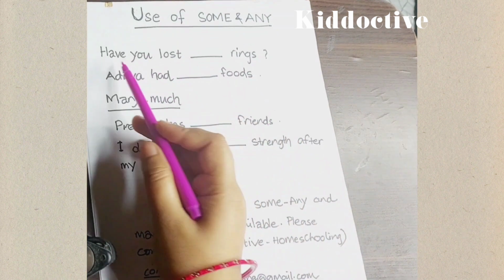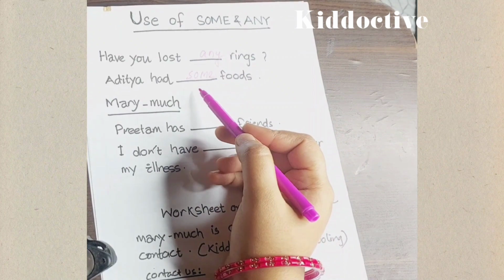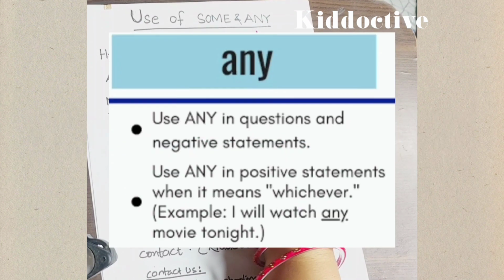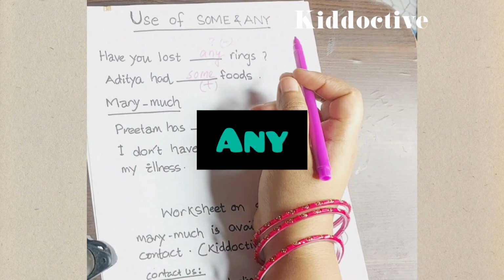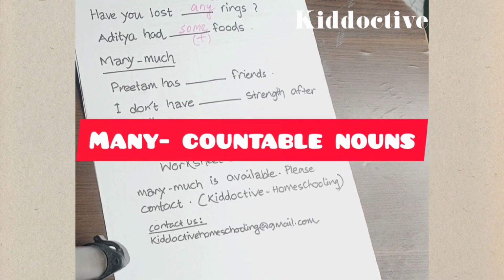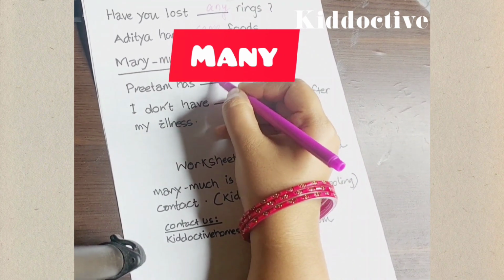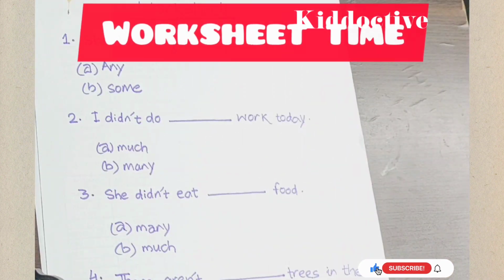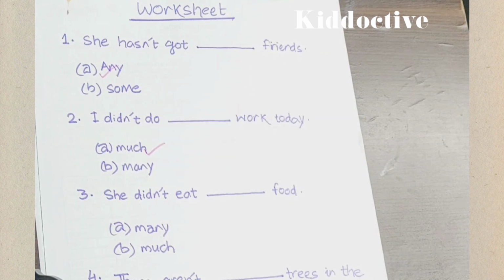Some & Any Excercise | Much & Many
🔍 Curious about 'some' and 'any' in English grammar? Unlock the mystery with our latest YouTube video!

🧐 Explore the nuances of using 'some' for affirmative statements and 'any' for questions, negatives, and offers.
 📚 Gain confidence in applying these essential determiners correctly in your sentences. 💬 Whether you're a language enthusiast or a learner, this short tutorial provides clear insights into the versatile world of 'some' and 'any.' 🌐 Watch now and enhance your English language skills!

1. some ka प्रयोग kaise करें
2. Any ka प्रयोग kaise करें
3.Daily use sentence me some any ka प्रयोग
4. class3 ke बच्चों ko some any Usage